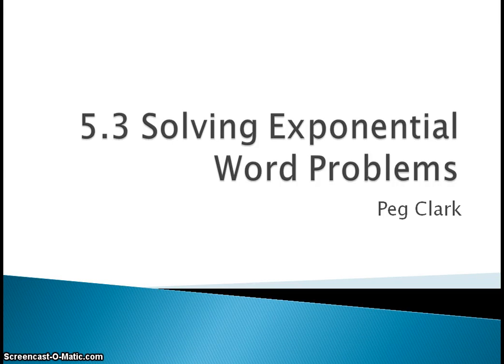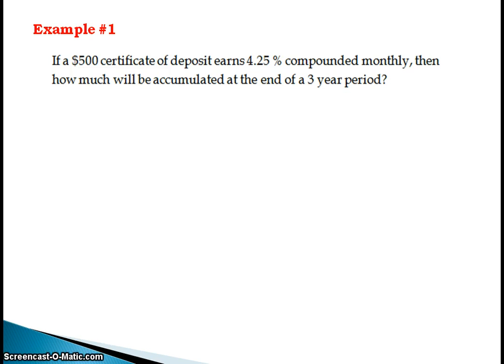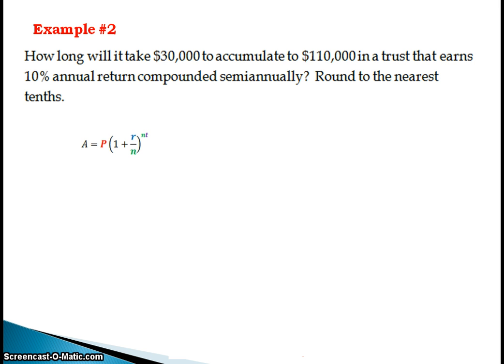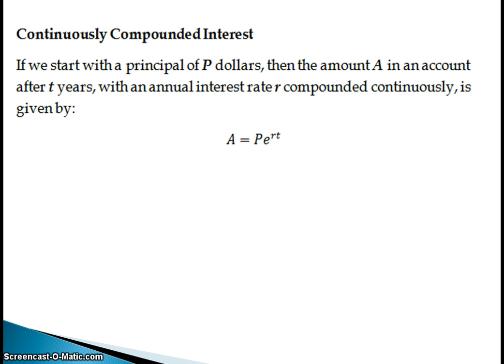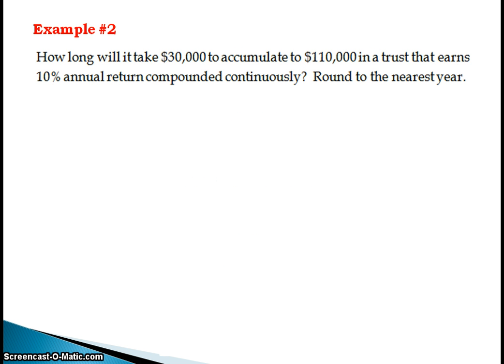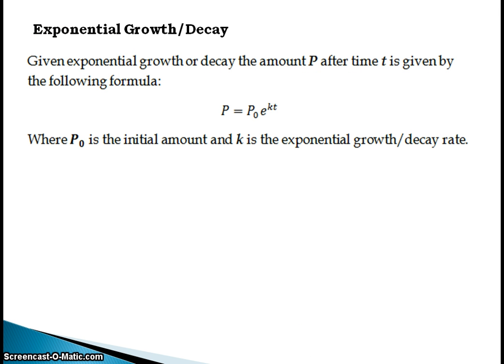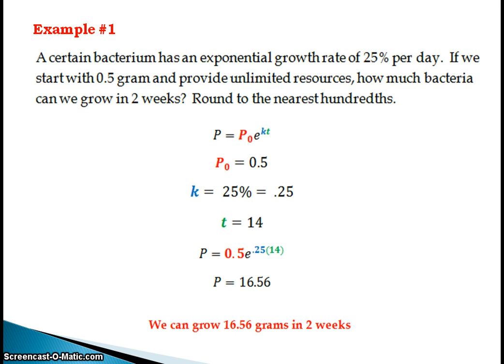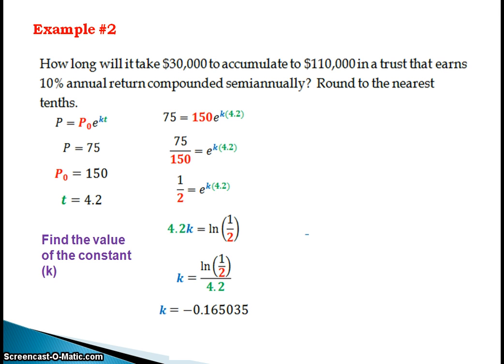5 3 Solving Exponential Word Problems